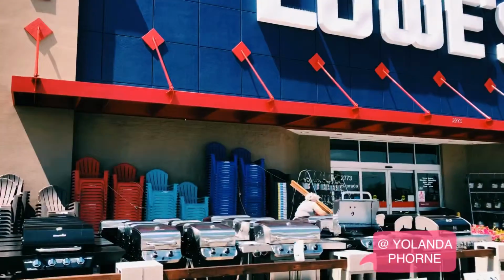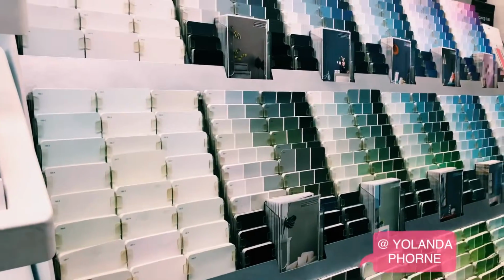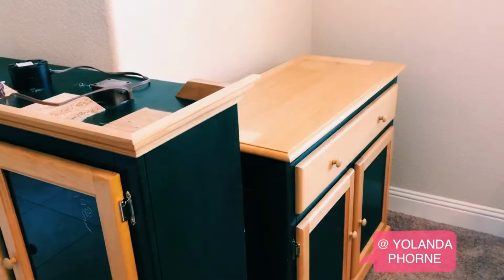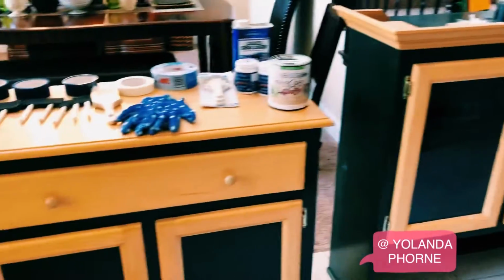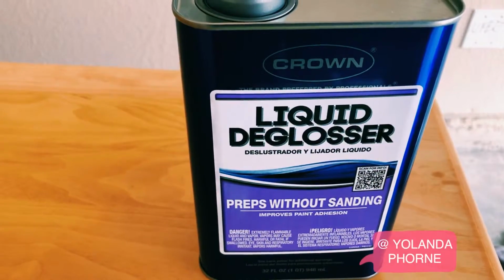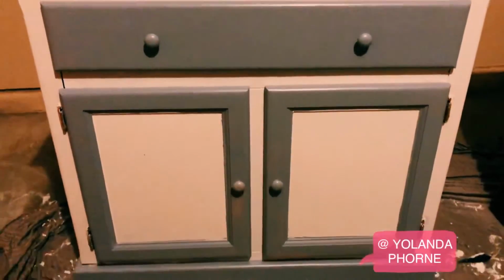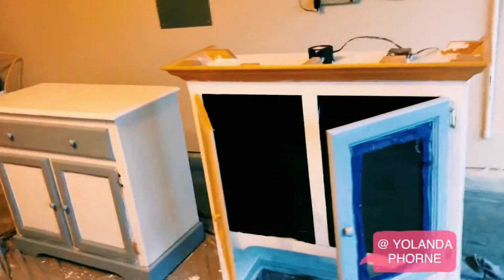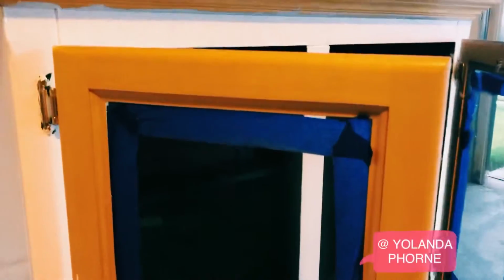DIY / painting furniture I purchased at a thrift store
Something that someone thought it   to be worthless , someone else can come along and see it as valuable .